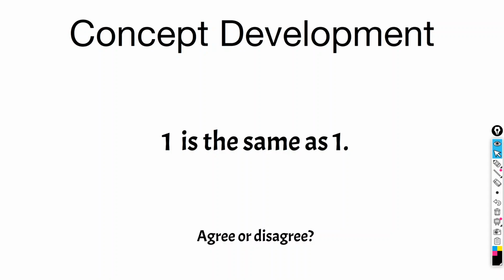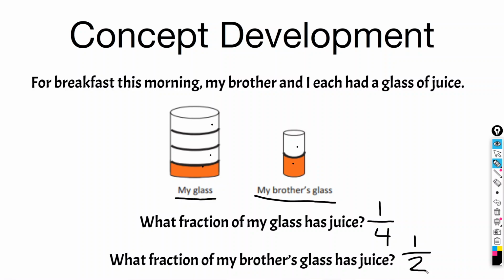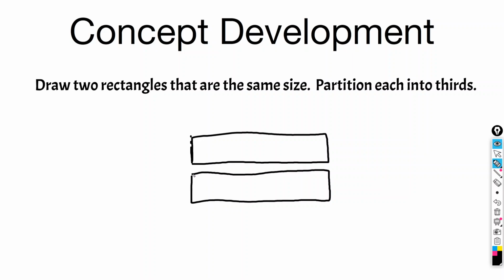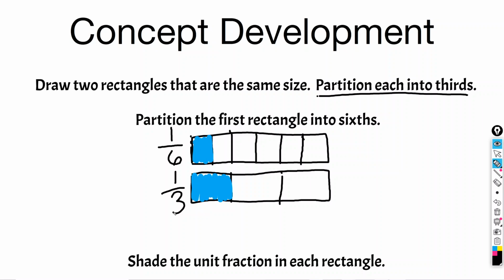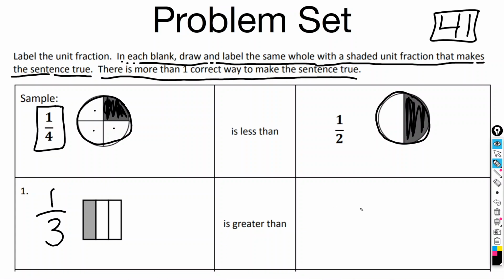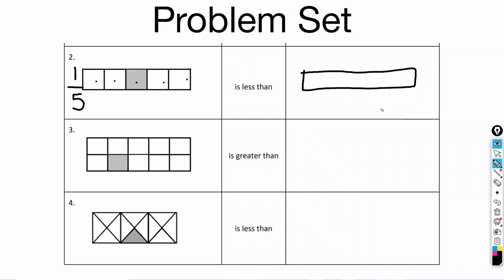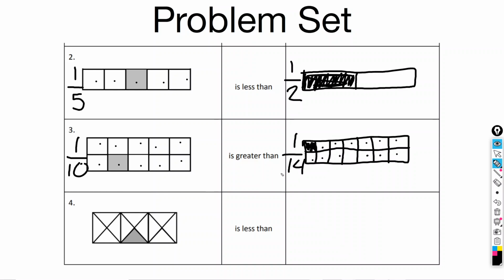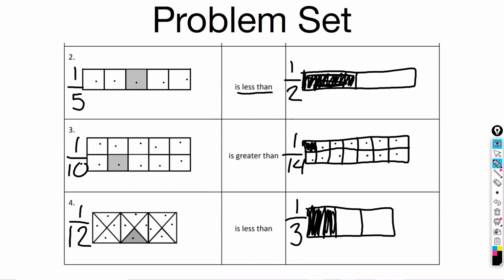Module 5 Lesson 11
Math lesson for Tuesday, March 17th.